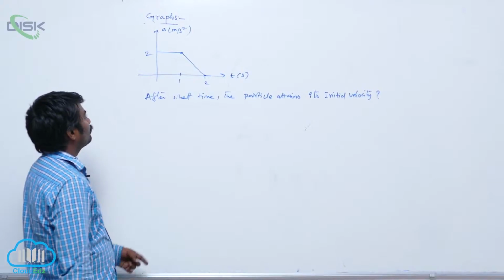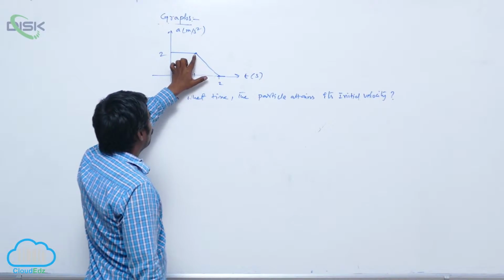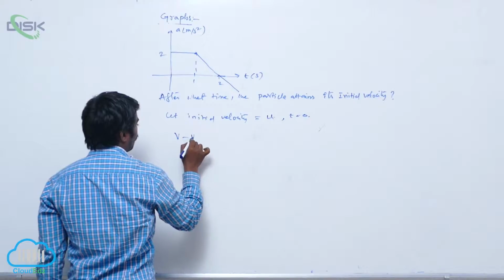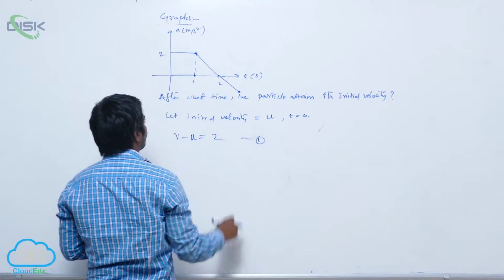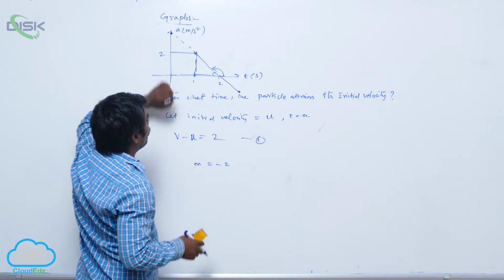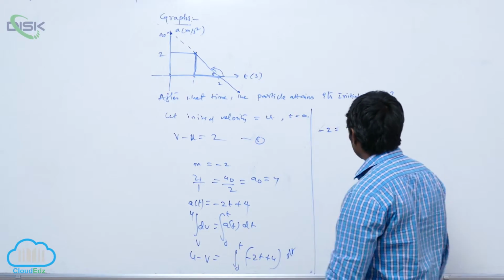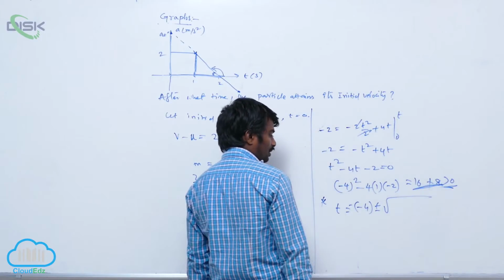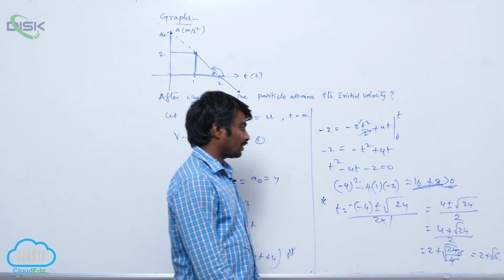Acceleration || Problem on acceleration-time graph 4 || Disk Telangana